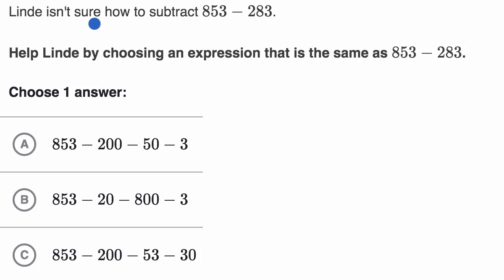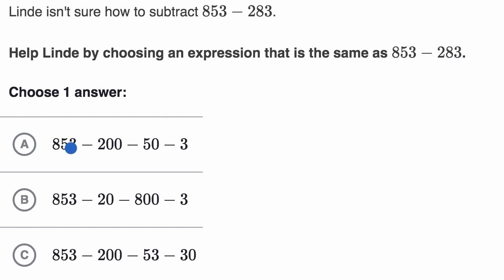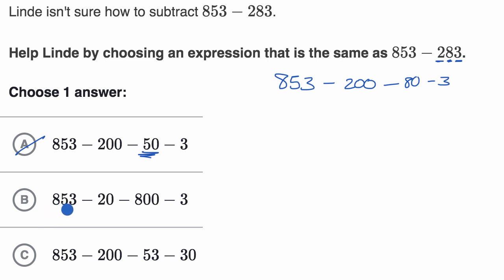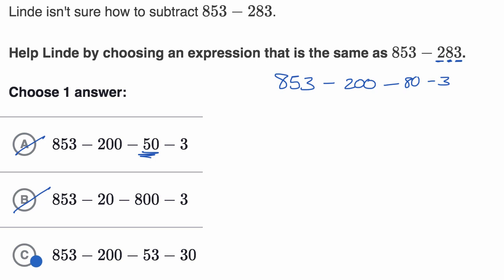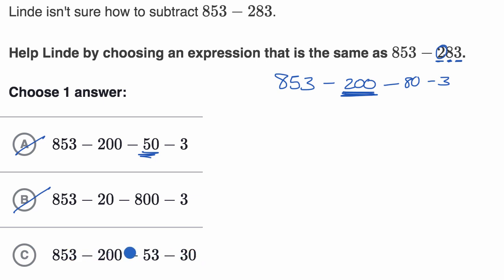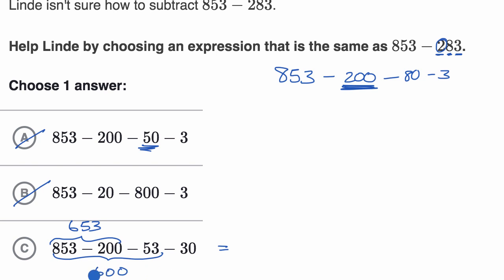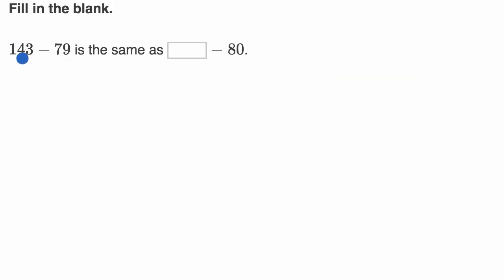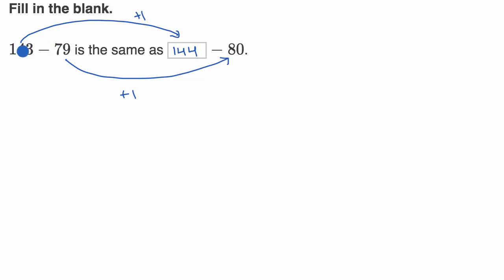Subtraction by breaking apart